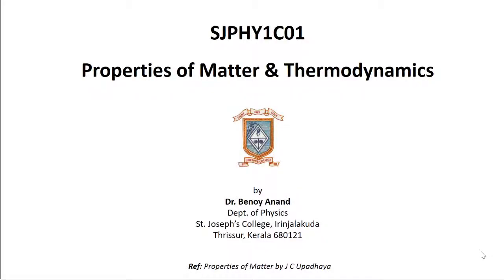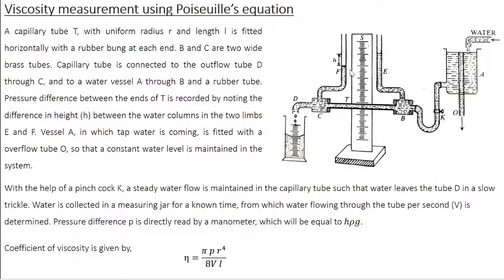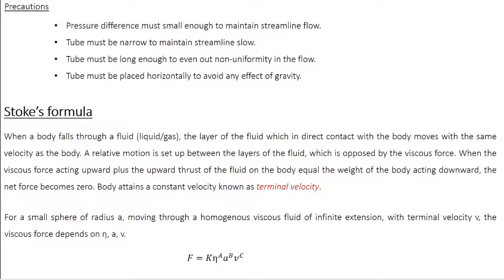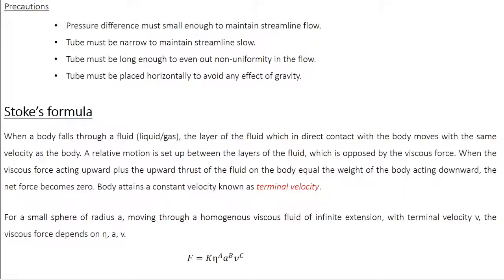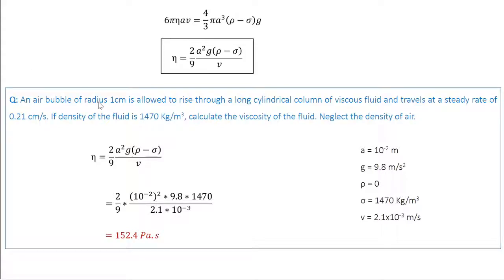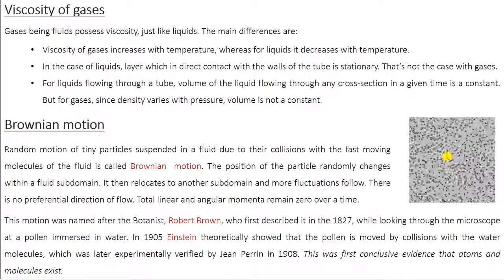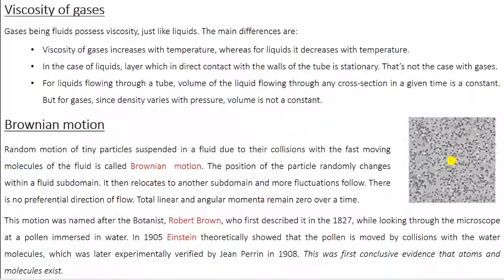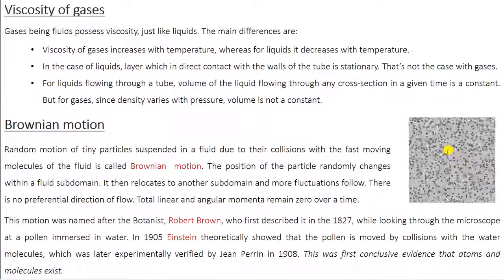Properties of Matter and Thermodynamics Lecture #24 Module 2.4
1st semester BSc Chemistry complimentary course offered by University of Calicut, Kerala